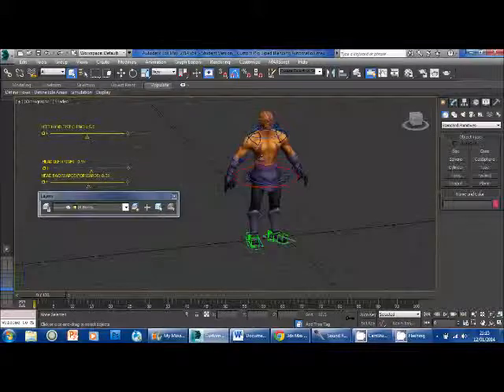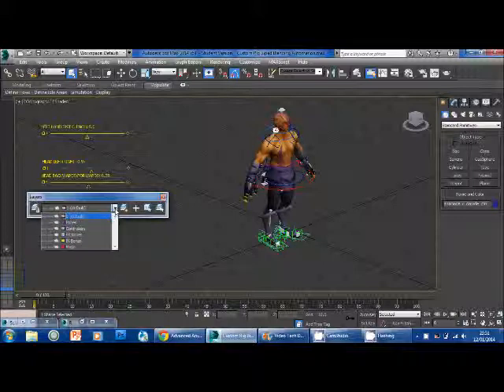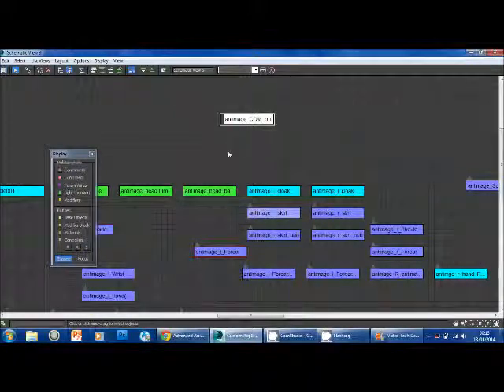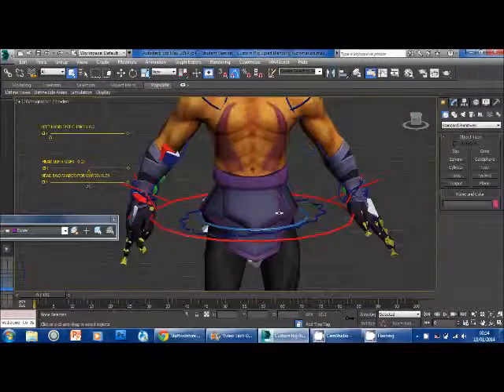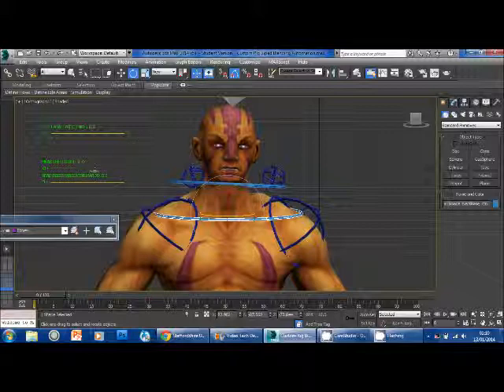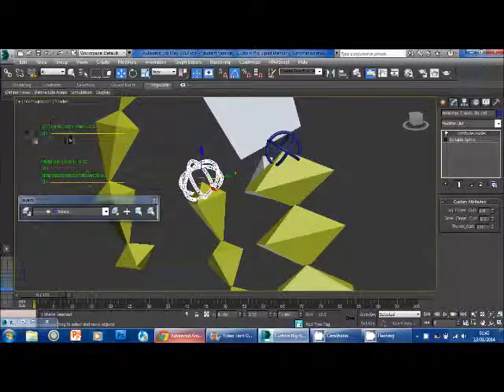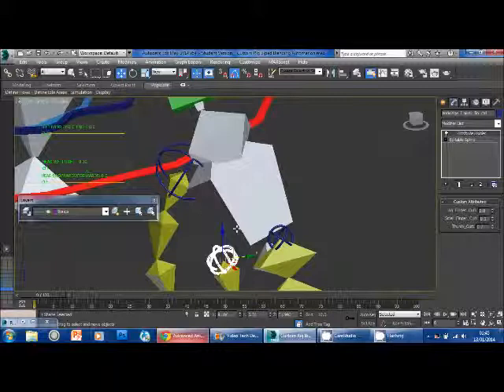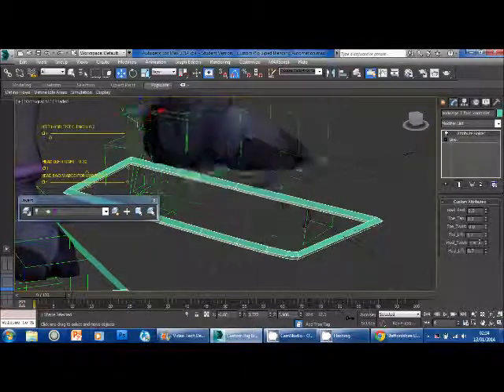Video Tech Demo